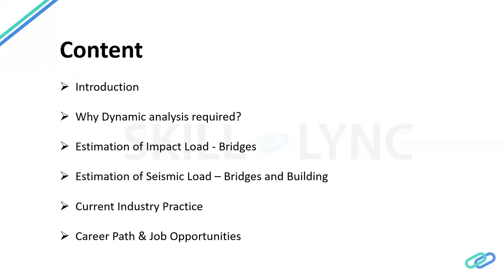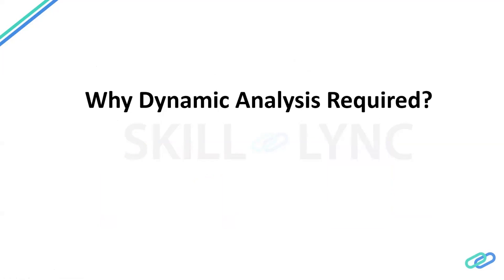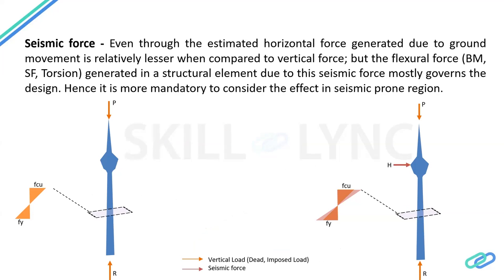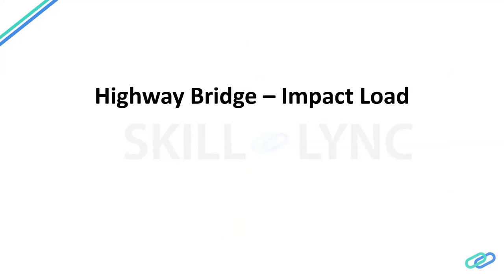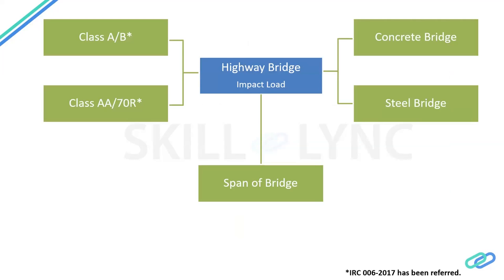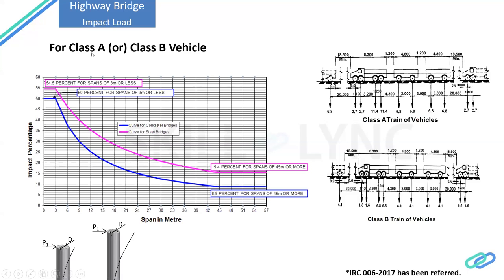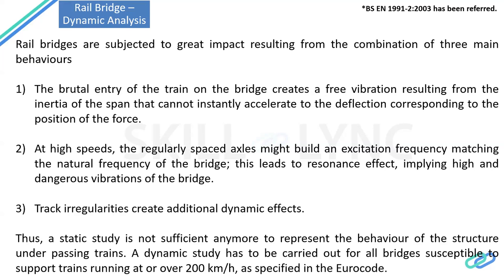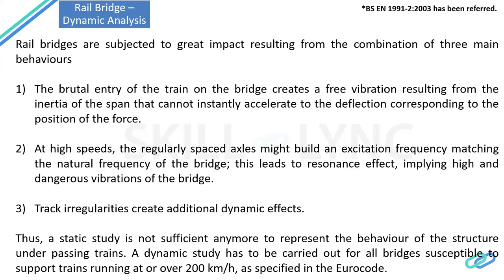Dynamic Loading on Bridges and Building (Part 1) | Civil Engineering Free Certified Workshops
This is a Certified Workshop!

Understand the engineering behind load application on various structures like bridges and buildings in this two-part workshop series. In this video, you will learn about the importance of dynamic analysis and the calculation of impact loads. The instructor also helps you understand the current industry trends.

About Skill-Lync